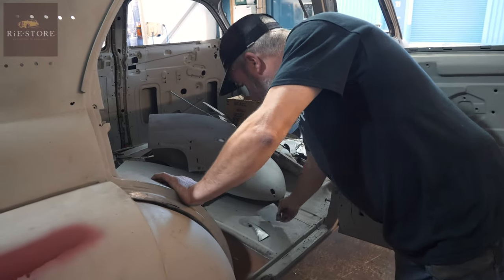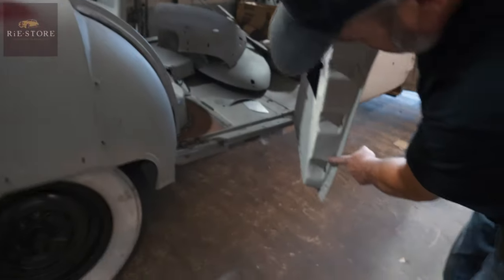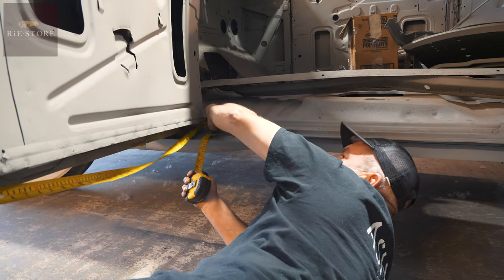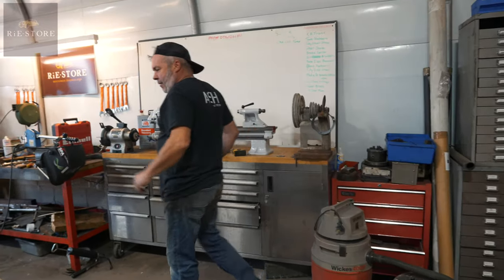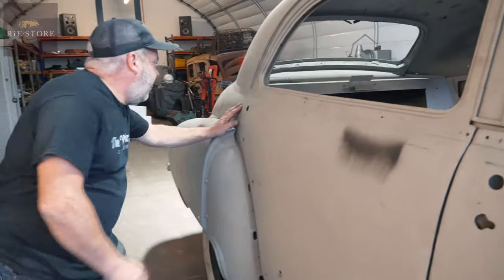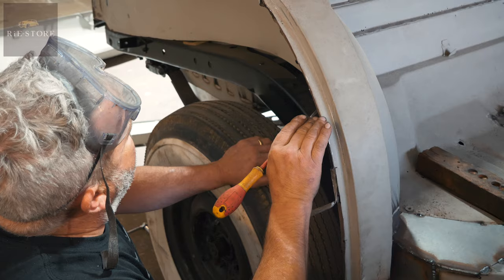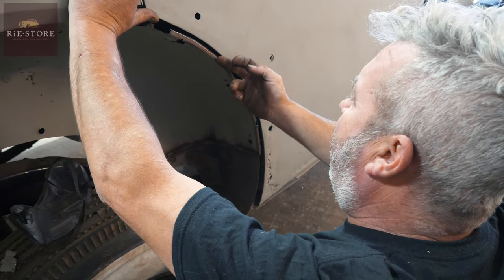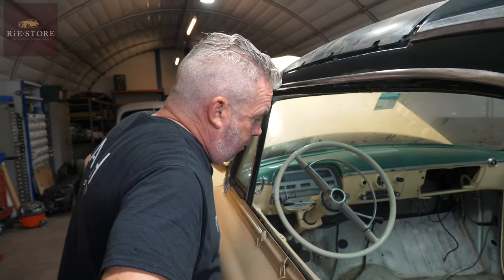Do these doors actually fit? 1942 Cadillac Fleetwood / ep097